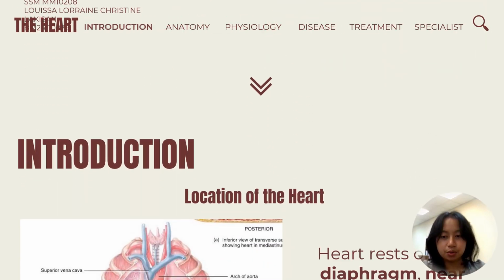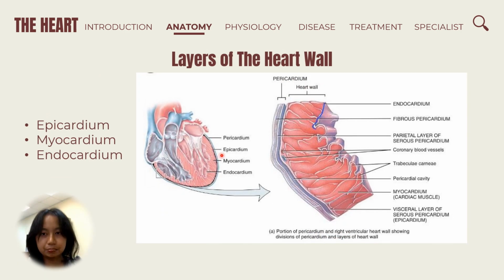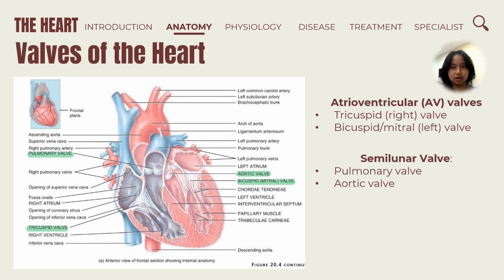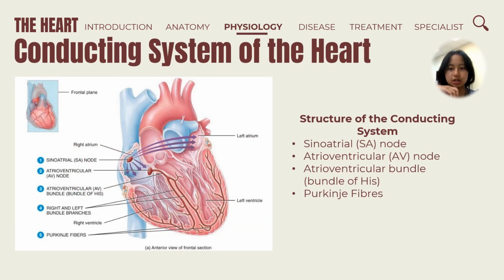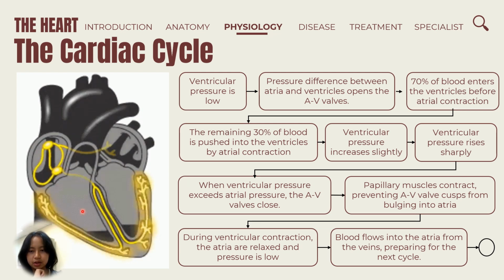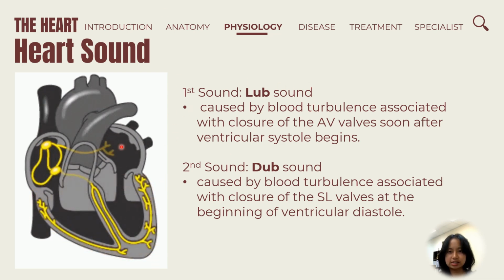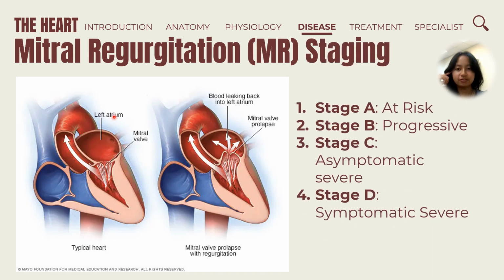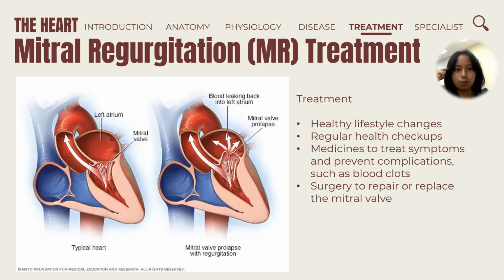2.7 :: HEART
THE HEART
LOUISSA LORRAINE CHRISTINE LAKISAN
BM24110079

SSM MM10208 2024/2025